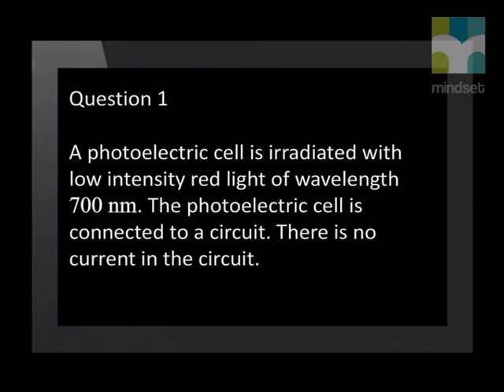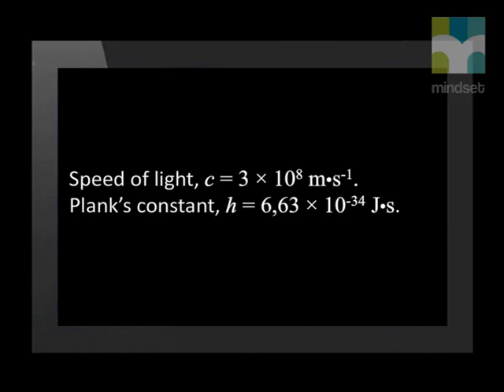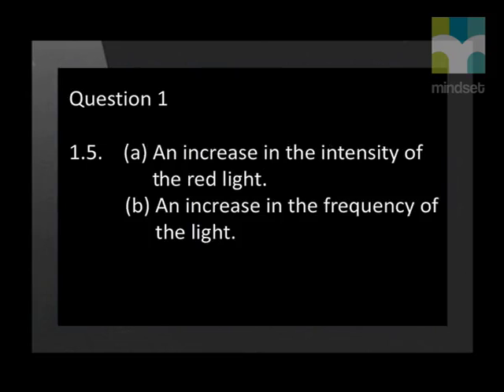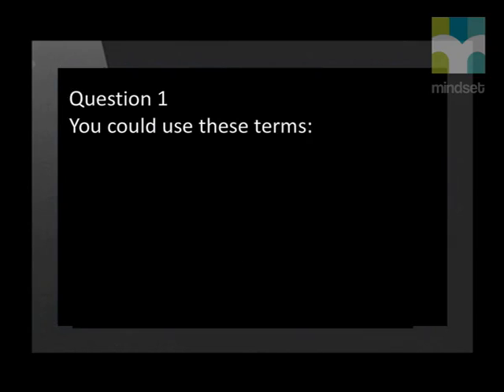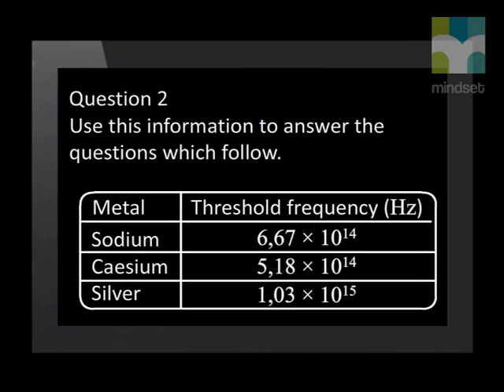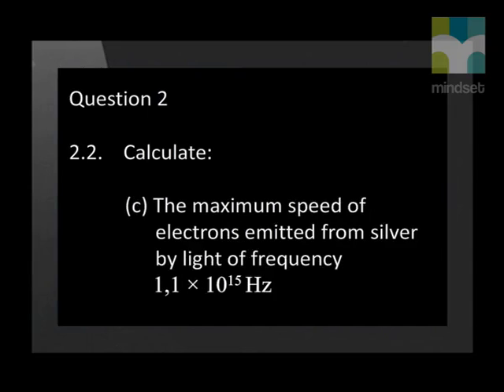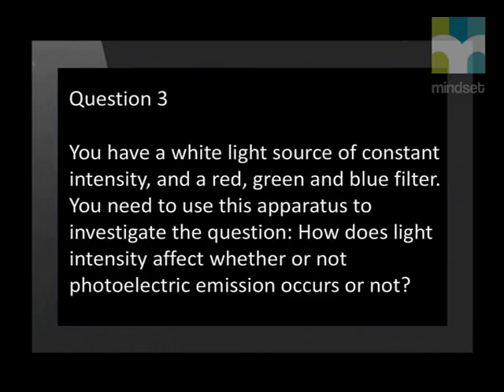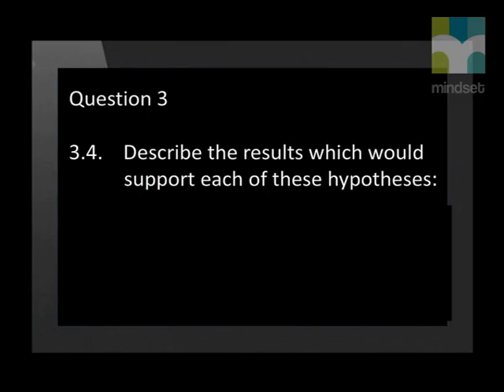Optical Phenomena Task Video